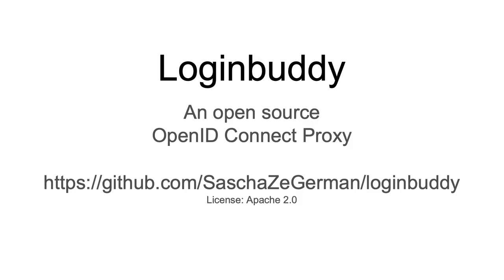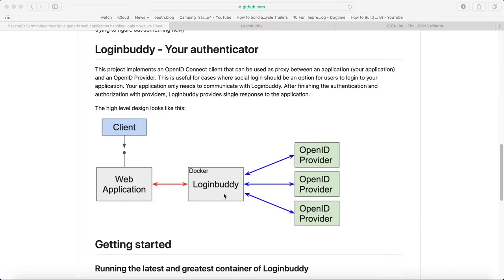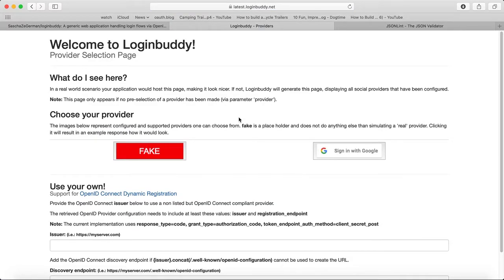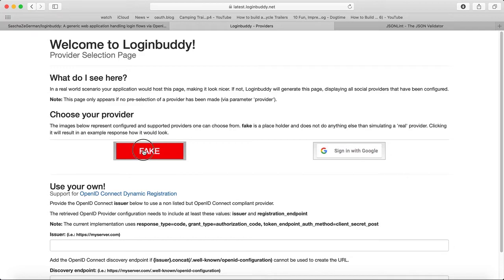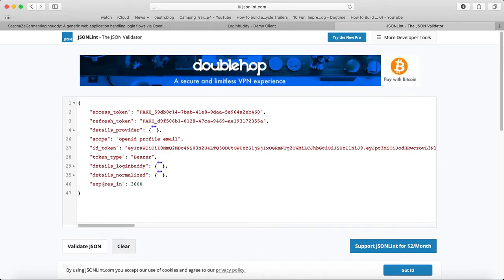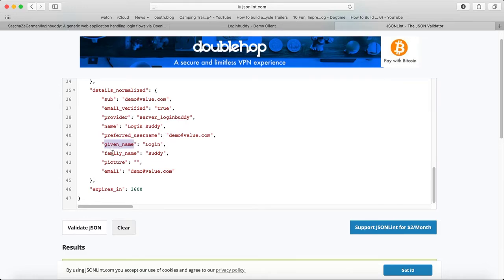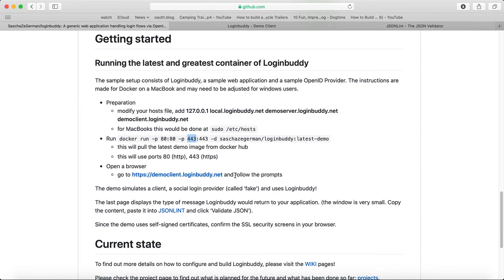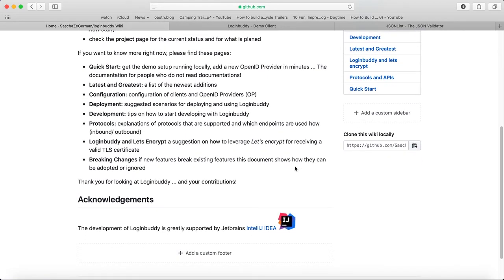Loginbuddy - Introduction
This video introduces my open source project Loginbuddy. Loginbuddy implements an OpenID Connect proxy and handles all communication between an OpenID provider and your web application. The short overview is the first of a series of videos that, over time, will explain all aspects of the project. I hope this video makes you curious and gets you started with Loginbuddy.